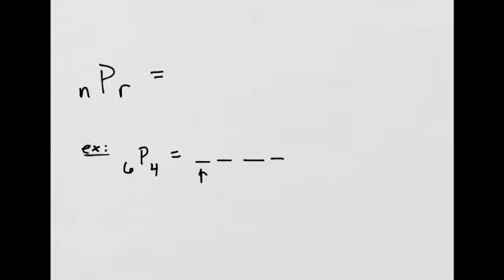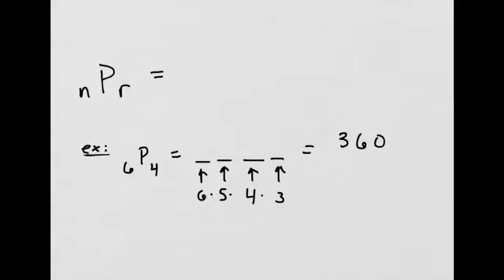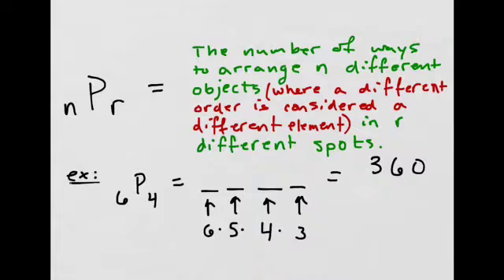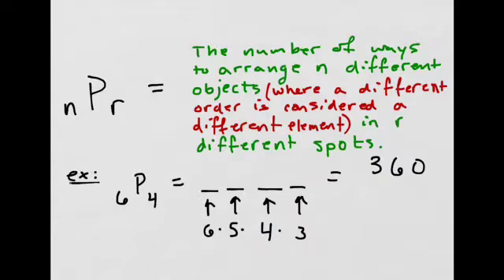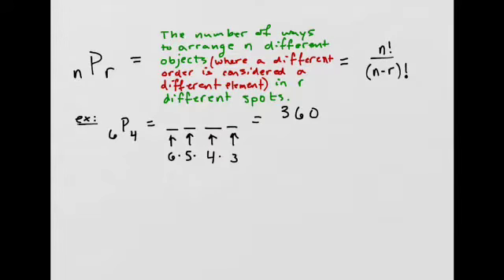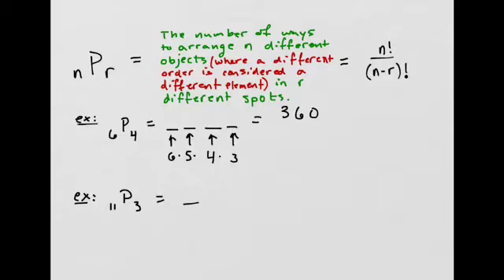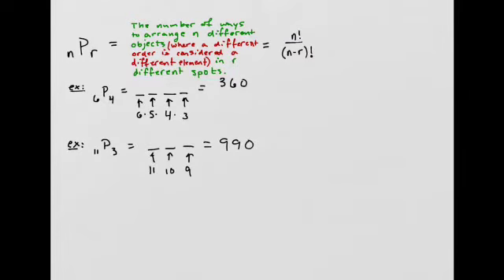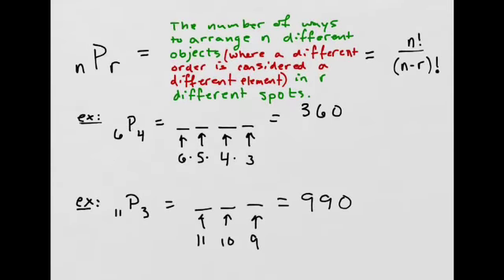Permutations and Combinations Part 2